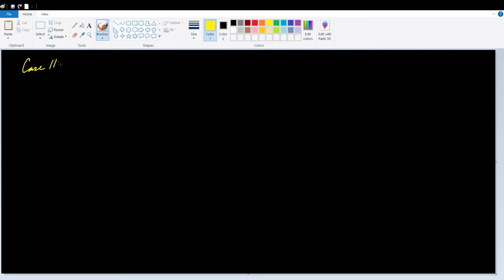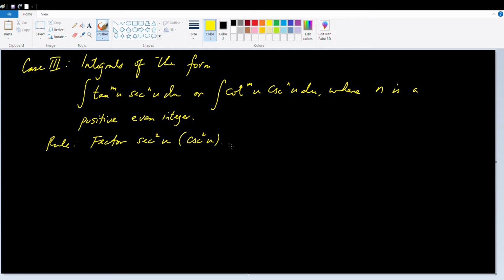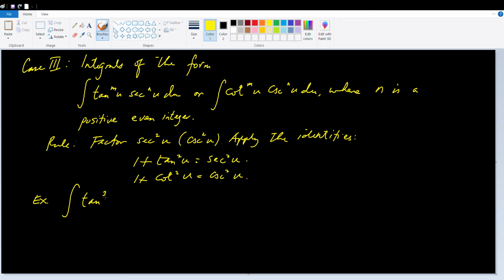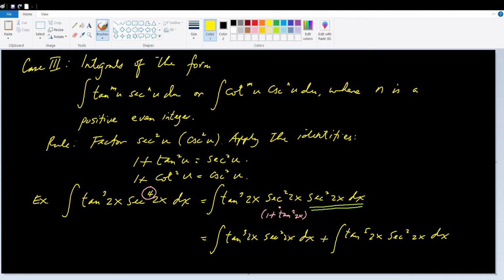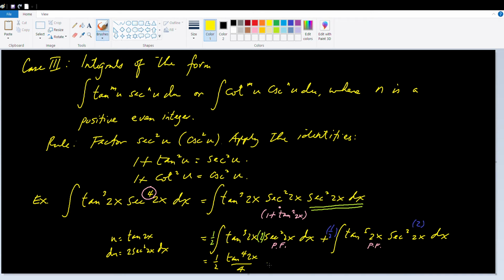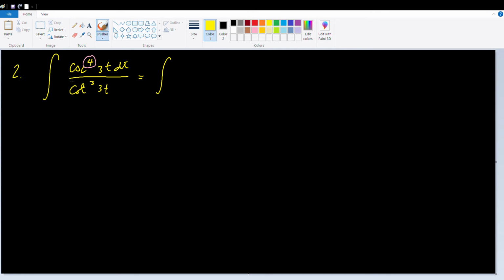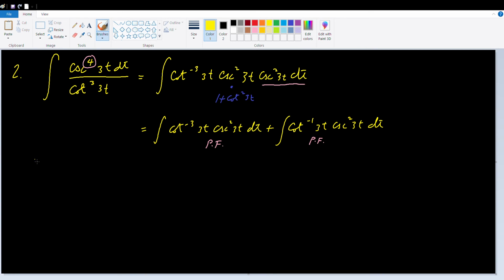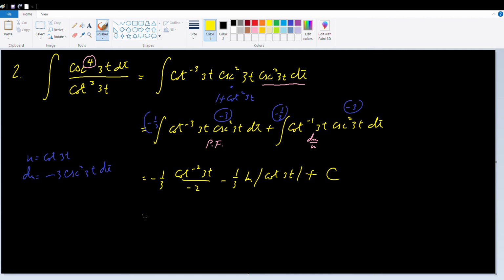Powers of Tangent, Cotangent, Secant and Cosecant - Case III